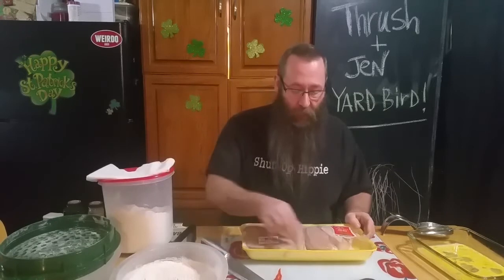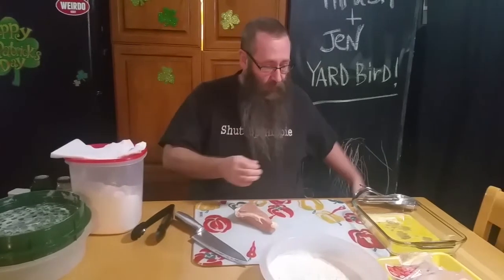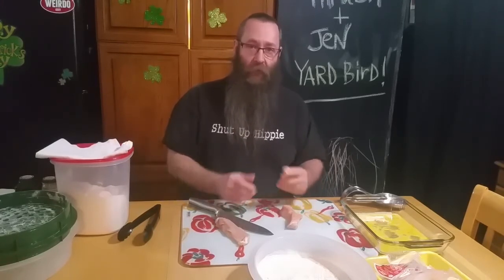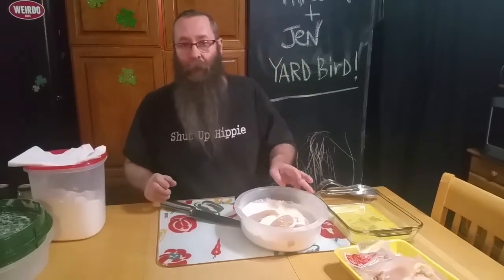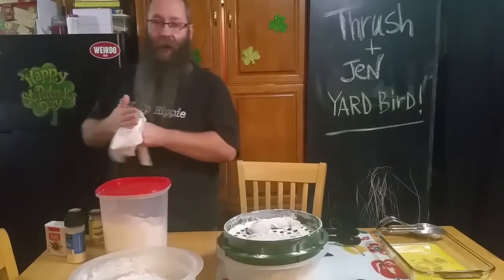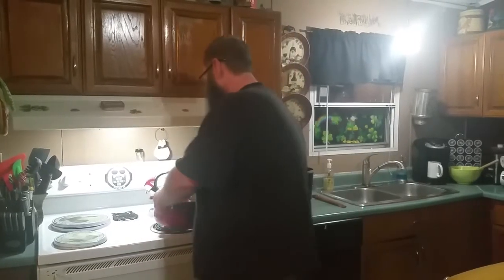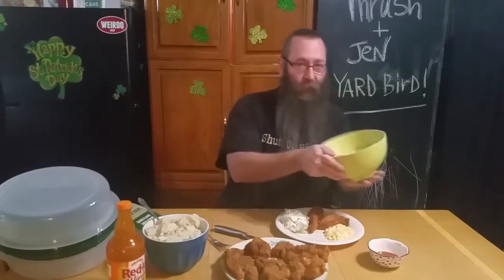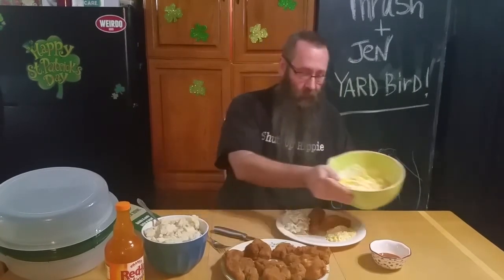Crispy yard bird. Don't mind if I do.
Join Thrush and Jen in preparation for crispy yard bird.